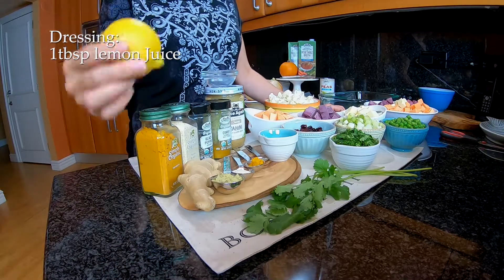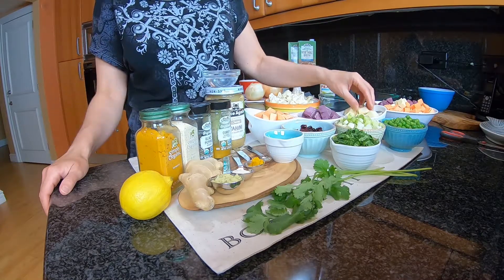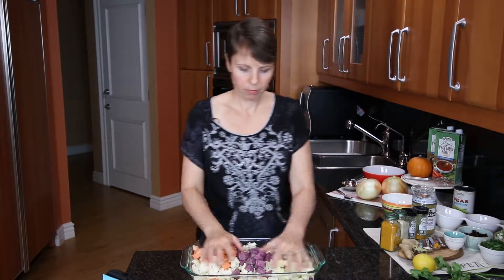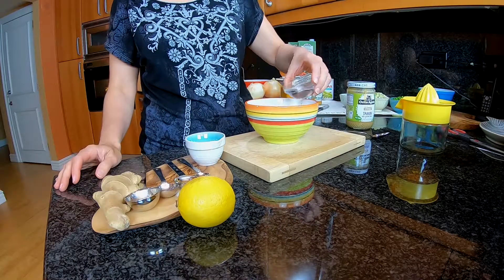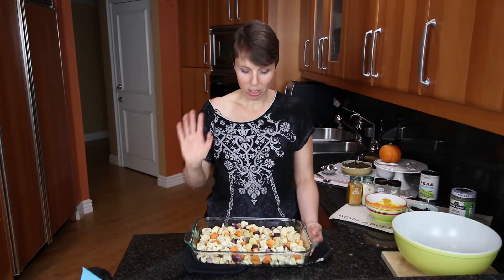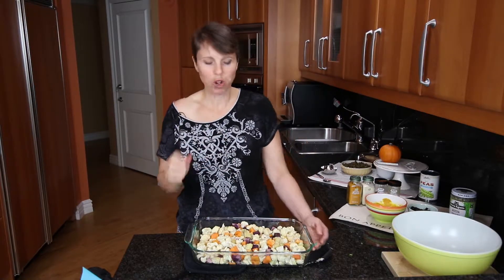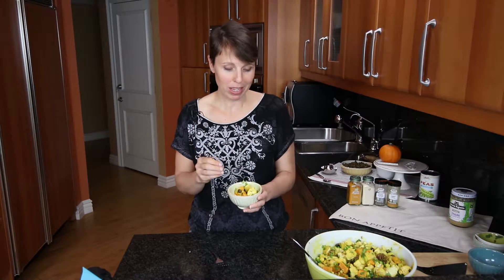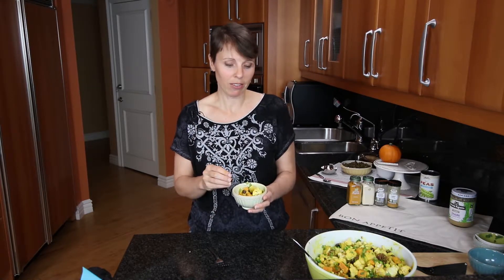Salad Recipe: Cauliflower and Sweet Potato Salad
Peas I would like you to meet my friends cauliflower and sweet potato. My mom found this recipe for Cauliflower and Sweet Potato salad on the internet and it was an immediate hit with my family. They absolutely loved it. I even brought several servings home and never had a single one because my husband ate it in two sittings. Guess I will have to make it again.

Dressing Ingredients:
1tbsp lemon Juice
3/4 tbsp grated ginger
3/4 tsp garlic powder
3/4 tsp turmeric
1 1/2 tsp curry powder
1/4 tsp black pepper
3 tbsp tahini
2 tbsp water

For the Salad:
1/2 cup cilantro
1 cup peas
1 cup green onion
1/2 cup dried cranberries
1 head cauliflower
3 sweet potatoes

If you are interested in weight loss, if you want to clean up your diet, If you want to feel healthier and more energetic in your life, eating more whole natural foods can help. I lost 75 pounds by changing my food lifestyle and I have more energy and vitality than ever. I want to help you do the same. Vegetables have a bad rap. I am always interested when I meet someone who refuses to eat vegetables. While I don’t believe your diet needs to exclude anything, I do believe you can achieve amazing health benefits by changing out some of your meals. Vegetables don’t need to be boring. The more you eat them the more you will enjoy their dynamic flavors, rich textures, and amazing health properties. Join me on this journey as I share with you incredible recipes, flavorful whole foods, and of course help you to change your life and the life of your family.